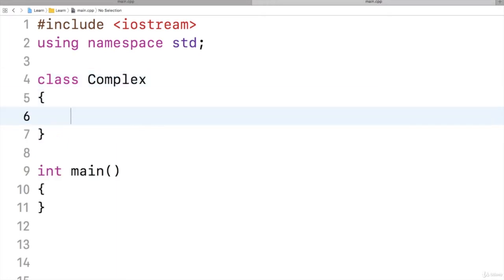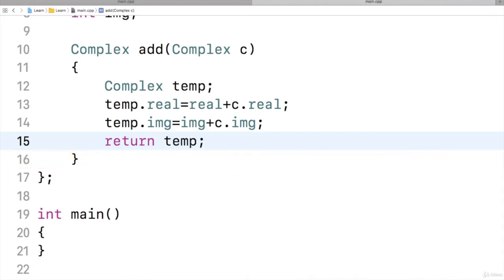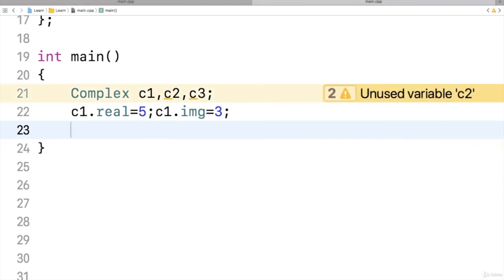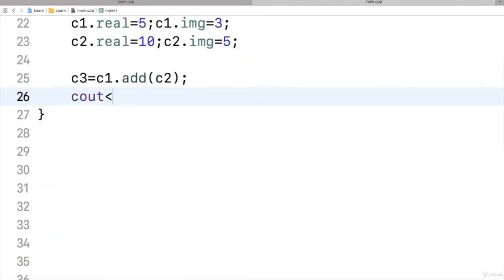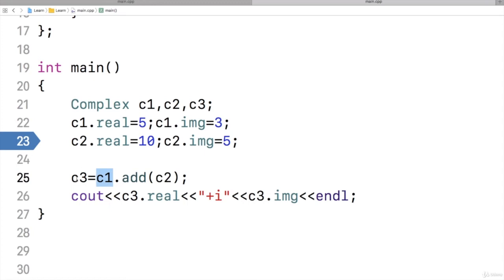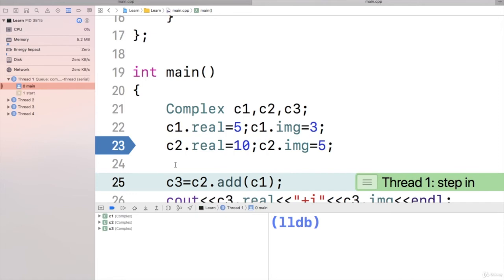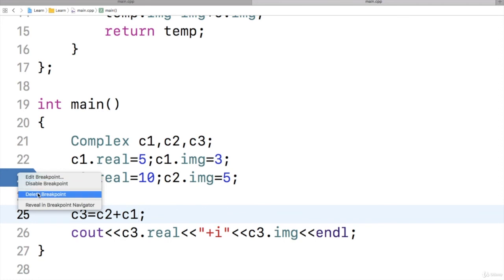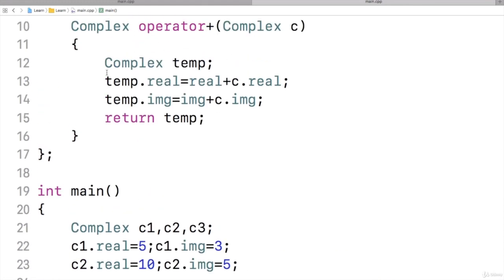143 Demo Operator Overloading